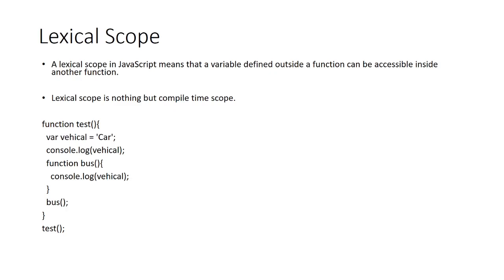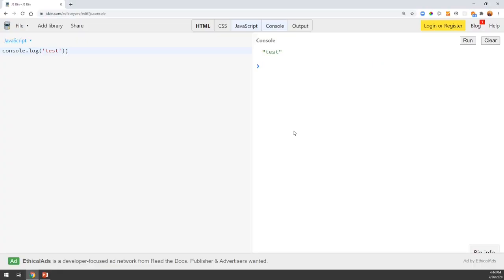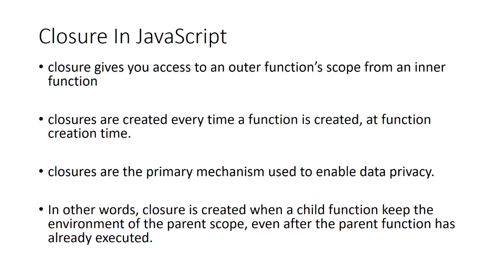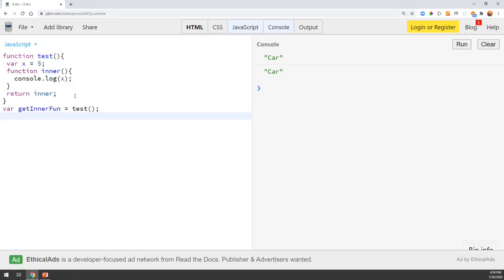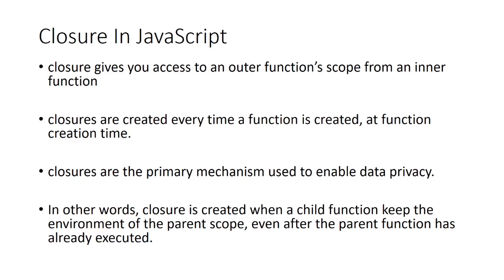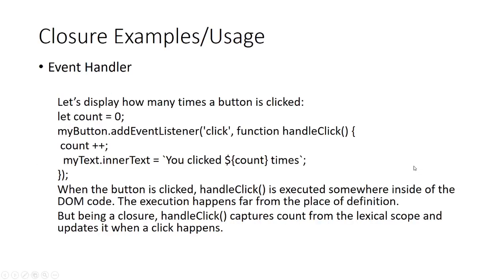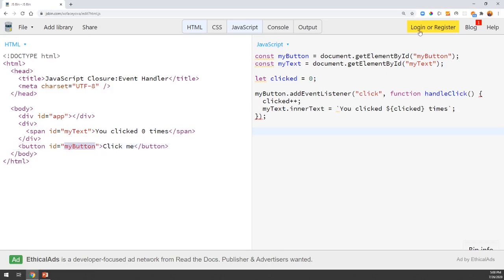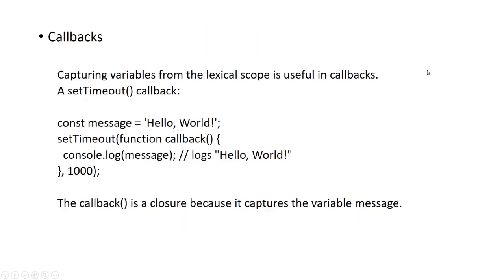JavaScript Closure | Lexical Scope | Interview Questions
Complete knowedge of Closure and Lexical scope in Java
JavaScript | Interview Questions | Closure Examples